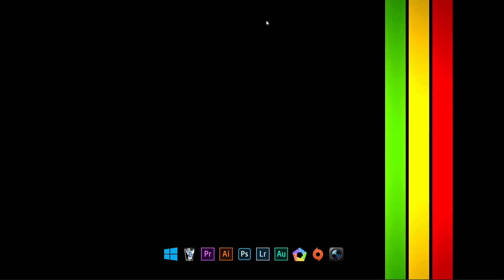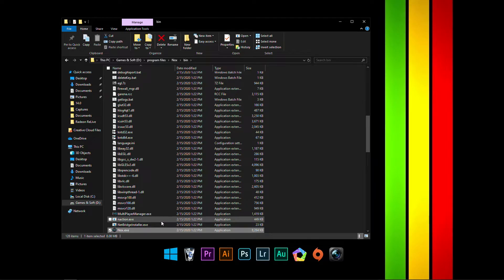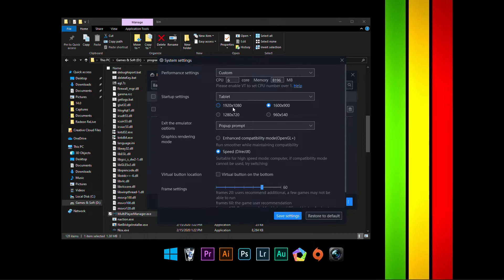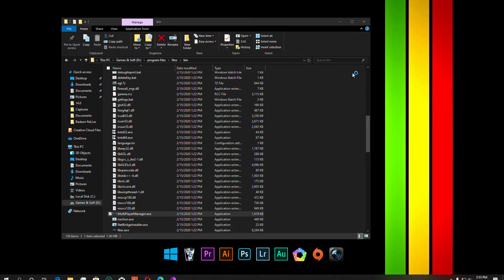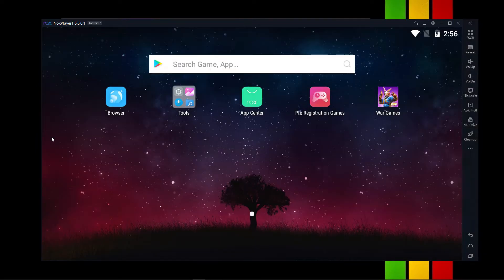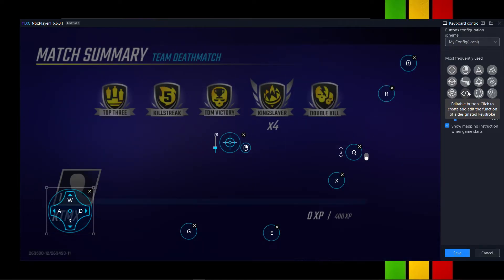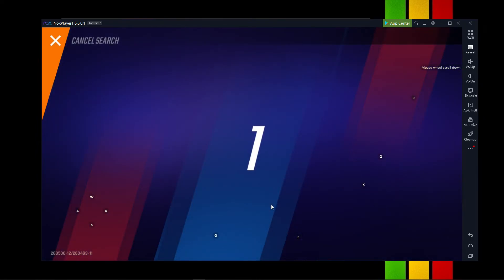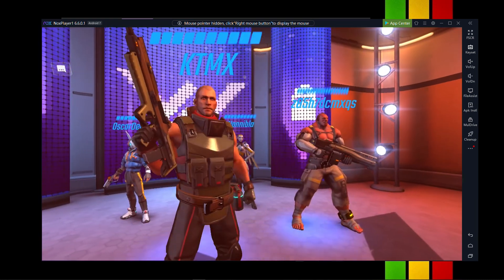How to Play Shadowgun Wargames on PC | Best Emulator and Settings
Today I present you the mighty tutorial on how to play Shadowgun Wargames on PC Windows 10 with no lag. Best emulator and settings. Play without lags or problem. Keymapping tutorial and more.